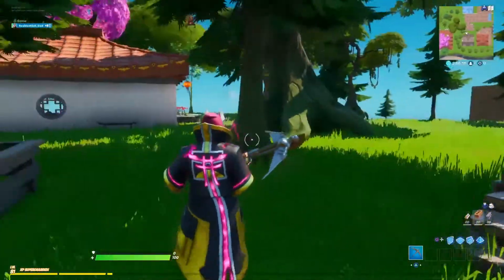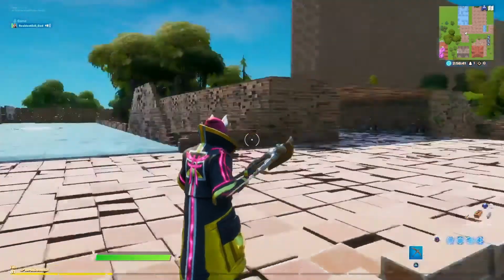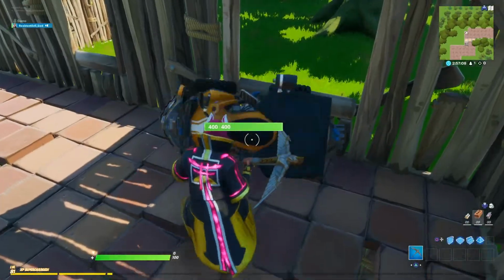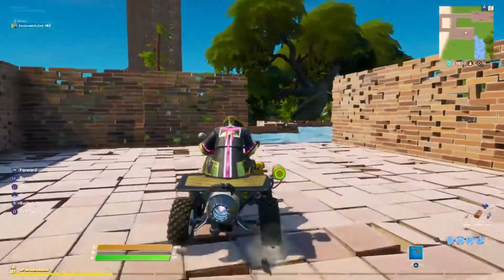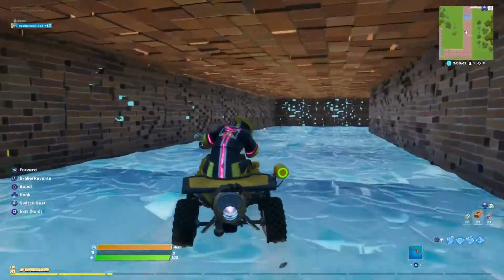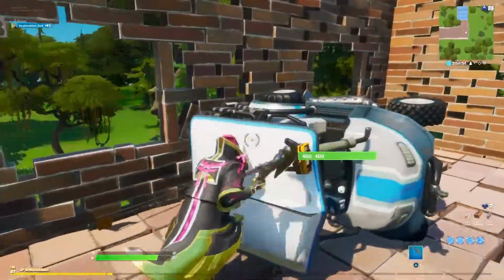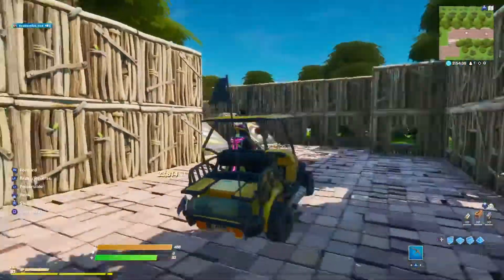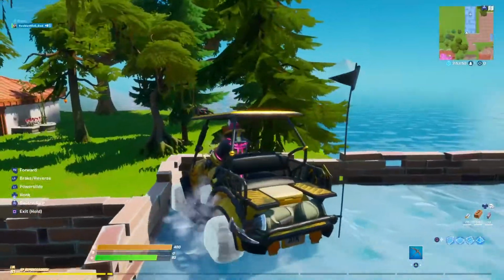My Fortnite Islands